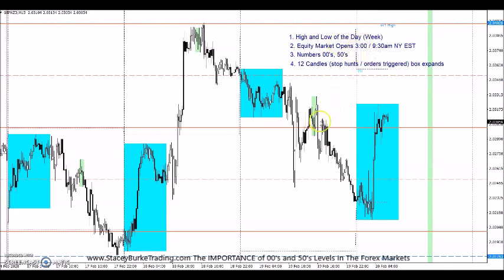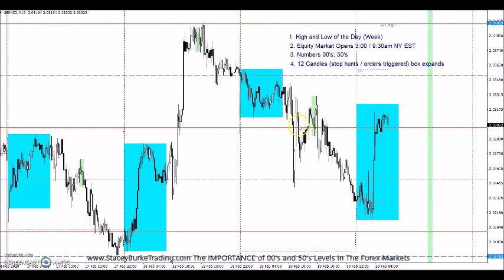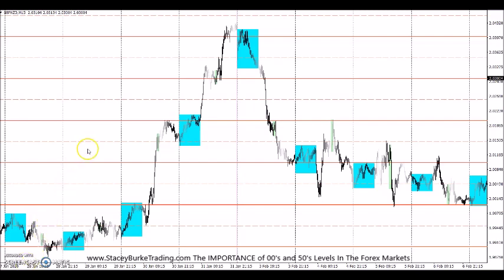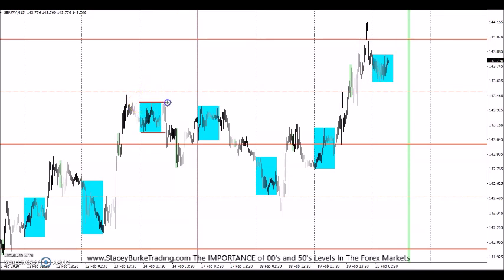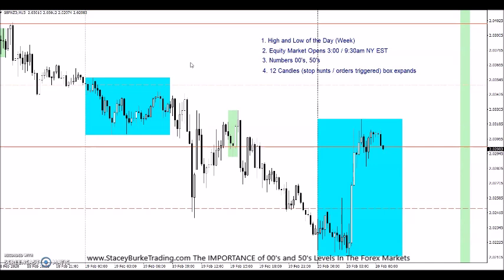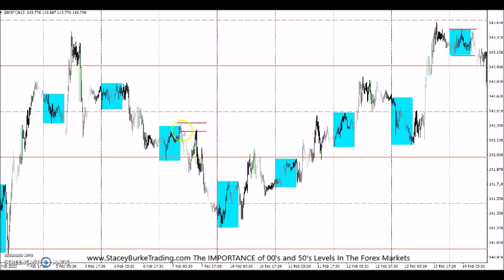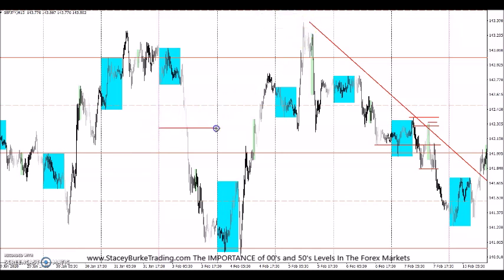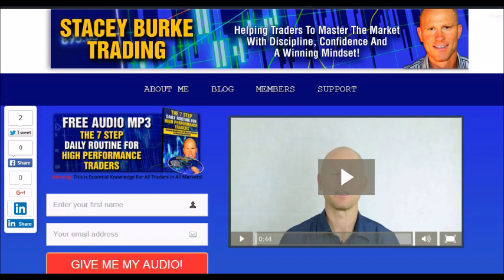The IMPORTANCE of 00's and 50's Levels In The Forex Markets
00s and 50s Levels are important levels for institutional forex trading by the banks and algorithms in the currency markets.